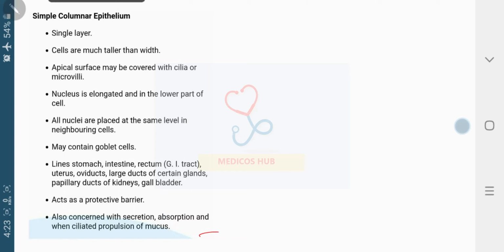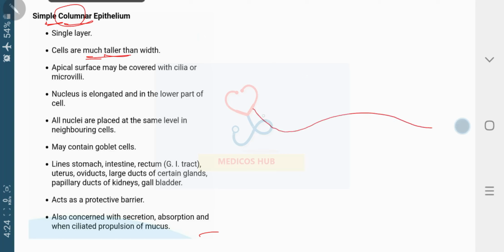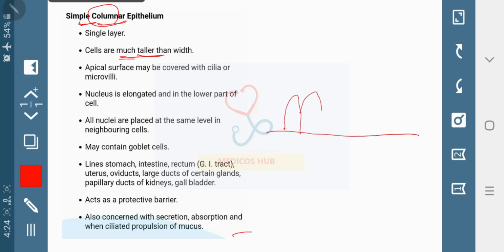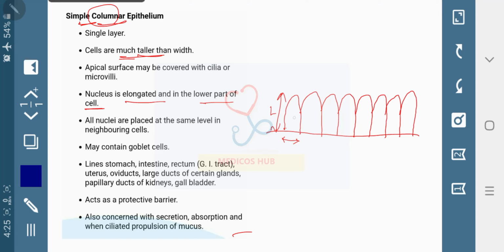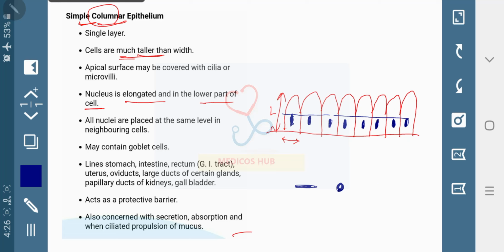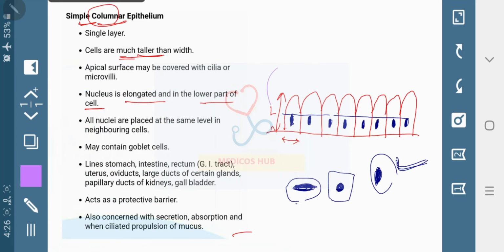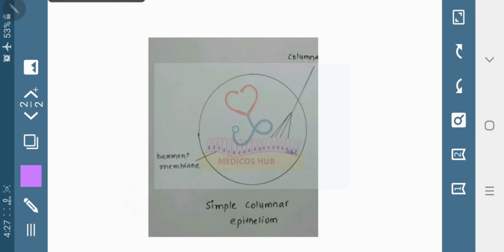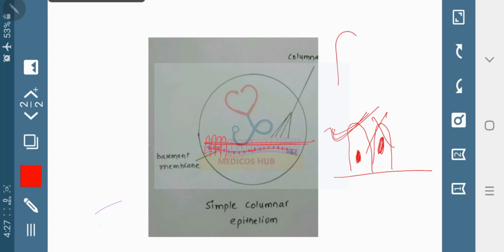simple columnar epithelium histology explained